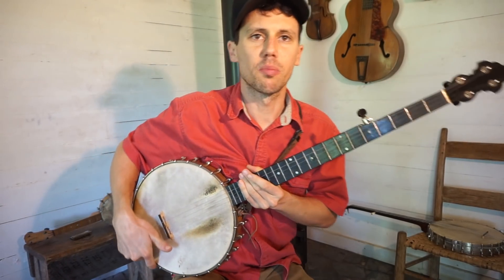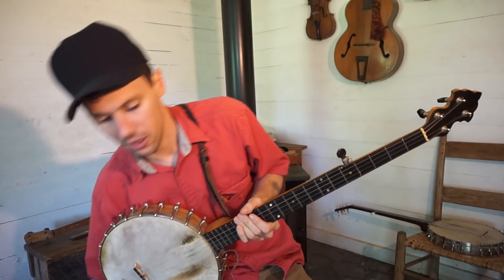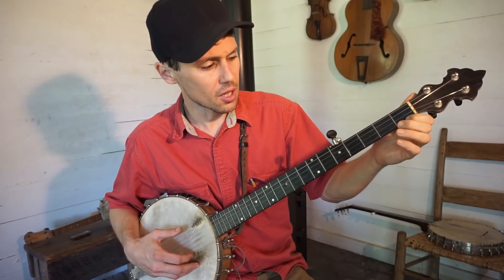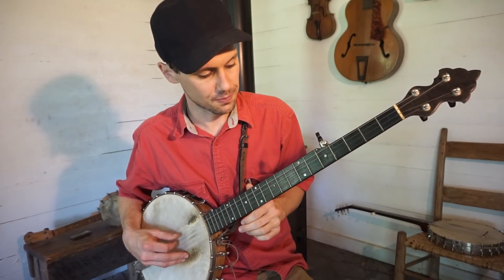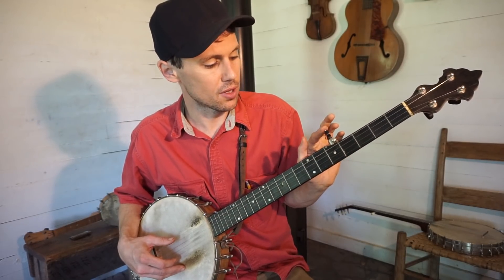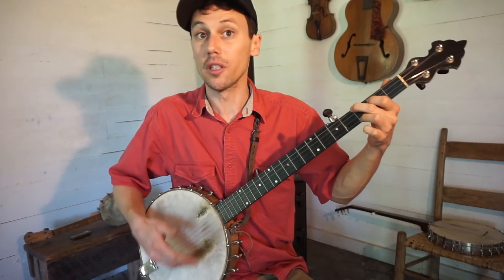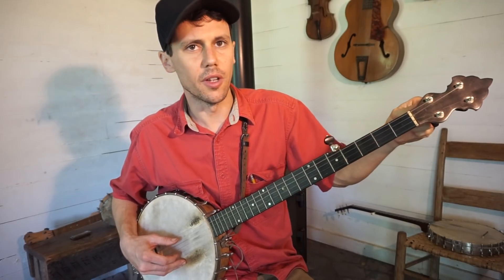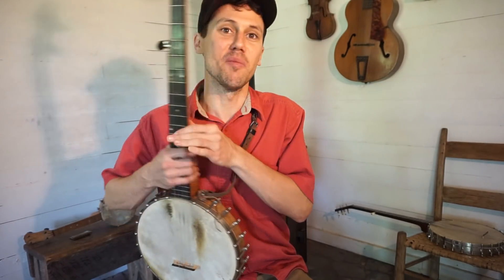Traditional Banjo Tunings 1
Traditional Banjo Tunings 1 - Relative Tuning by Ear with Clifton Hicks